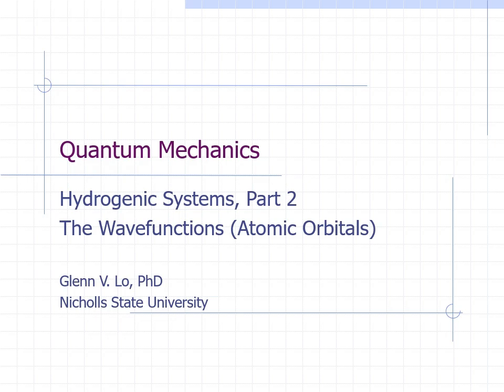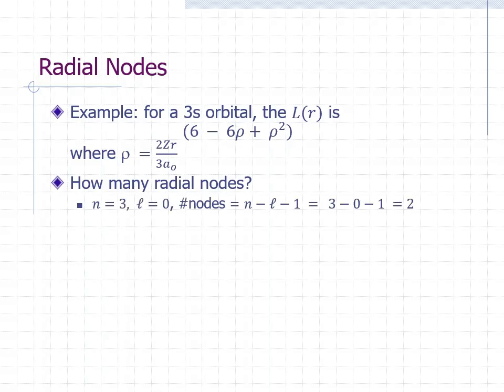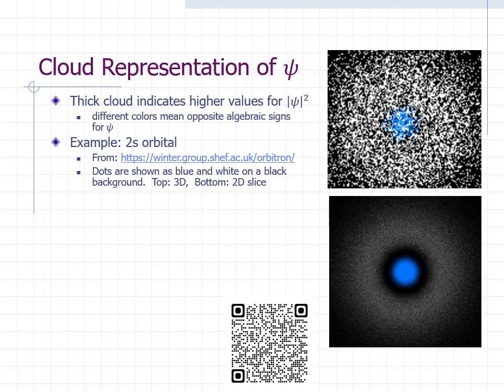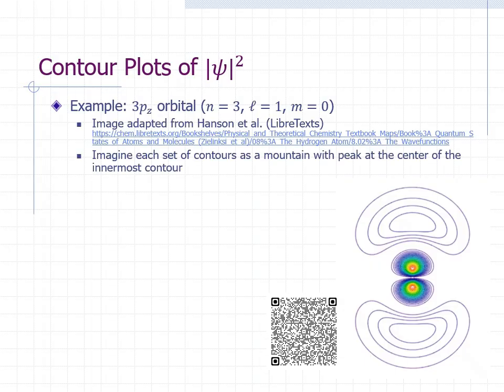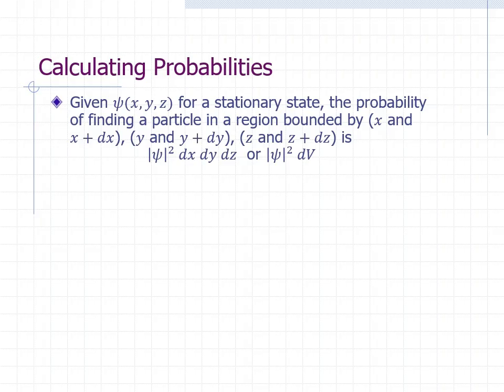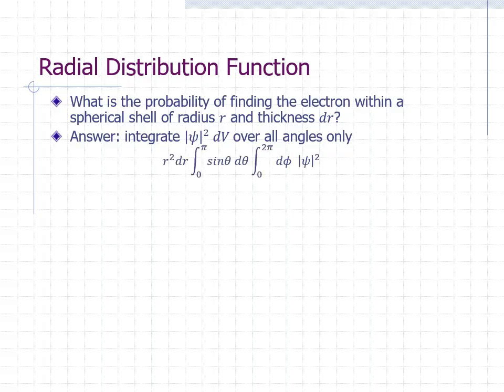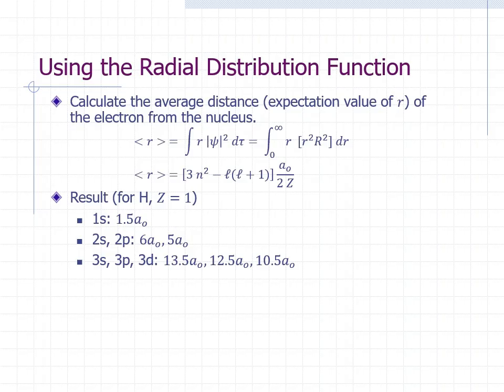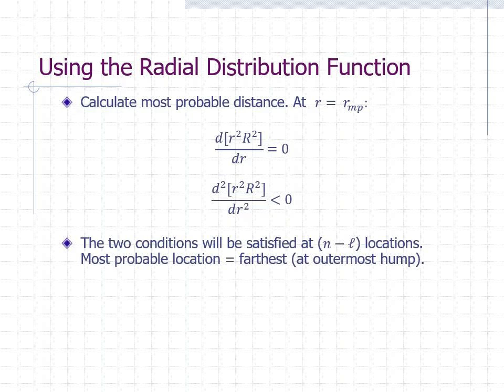Hydrogenic Systems Part 2. The Wavefunctions, rev June 2026